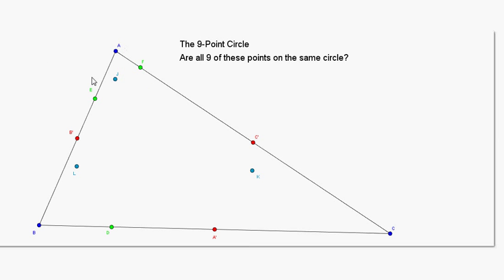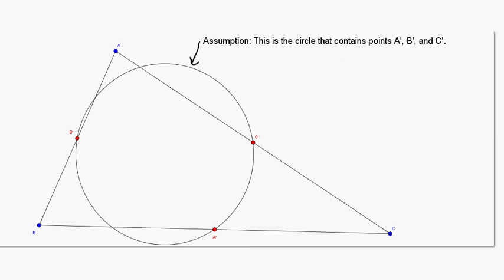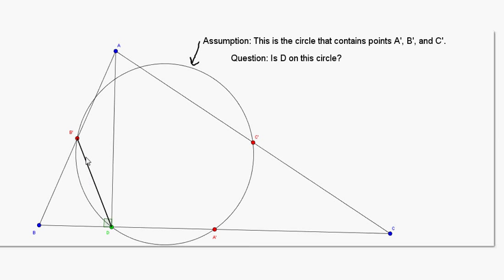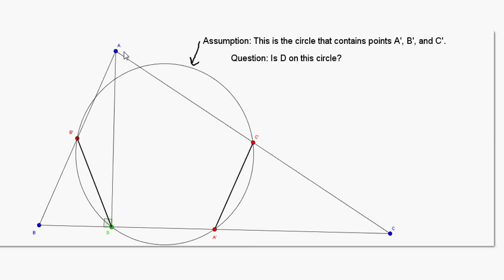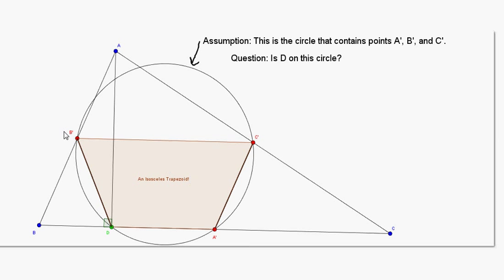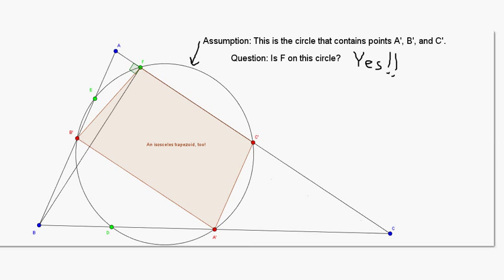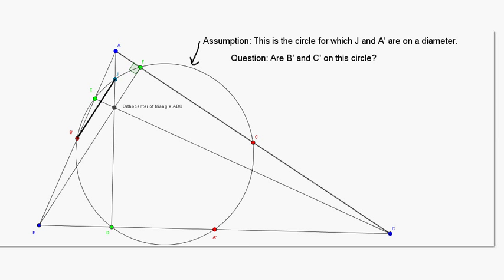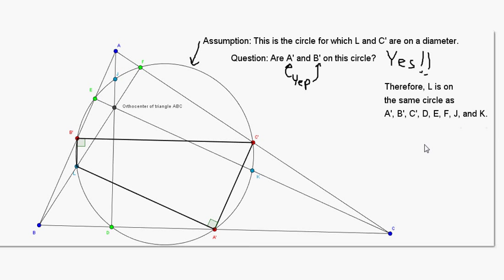Proof of the existence of a 9 Point circle for an arbitrary triangle.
Theorem
The midpoints of the sides of a triangle, the points of intersection of the altitudes and the sides, and the midpoints of the segments joining the orthocenter and the vertices all lie on a circle. [This circle is called the *9-Point Circle*]